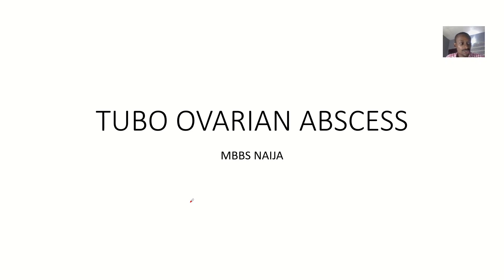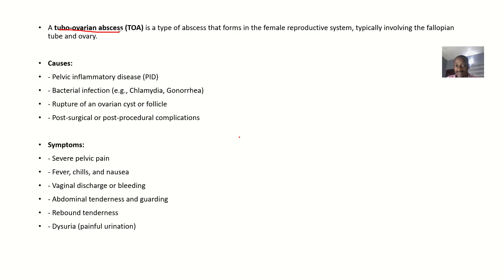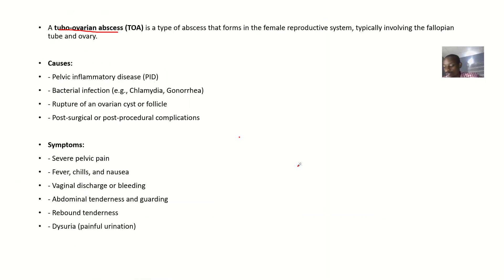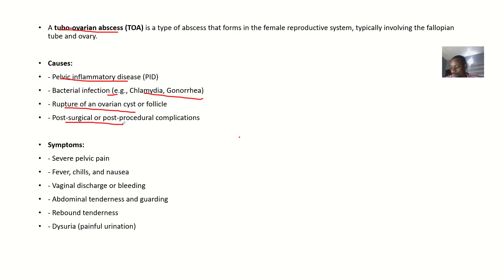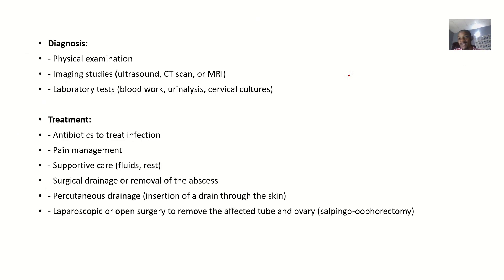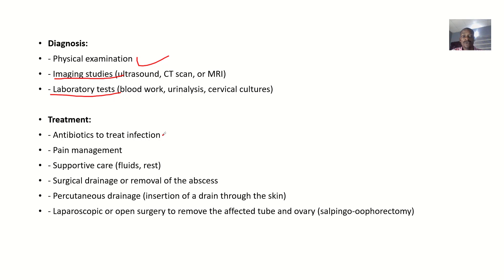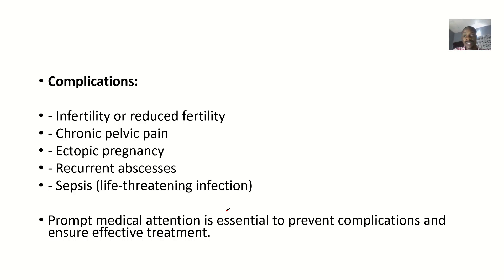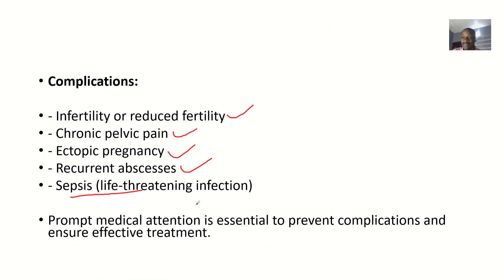Tubo Ovarian Abscess ; Definition, Causes, Symptoms, Diagnosis, Treatment and Complications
A tubo-ovarian abscess (TOA) is a type of abscess that forms in the fallopian tubes and ovaries. It's a serious complication of pelvic inflammatory disease (PID), often caused by bacterial infections such as chlamydia or gonorrhea.

Symptoms:

- Severe pelvic pain
- Fever
- Abnormal vaginal bleeding
- Abdominal tenderness
- Nausea and vomiting
- Foul-smelling vaginal discharge

Causes:

- PID
- Bacterial infections (e.g., chlamydia, gonorrhea)
- Sexually transmitted infections (STIs)
- Intrauterine device (IUD) use
- Previous pelvic surgery

Diagnosis:

- Pelvic exam
- Ultrasound
- CT scan
- Laparoscopy
- Blood tests (e.g., CBC, ESR)

Treatment:

- Antibiotics (intravenous or oral)
- Pain management
- Drainage of abscess (surgically or percutaneously)
- Hospitalization (in severe cases)
- Consideration of fertility-sparing procedures

Complications:

- Infertility
- Ectopic pregnancy
- Chronic pelvic pain
- Recurrent abscesses
- Spread of infection to other organs

Prevention:

- Safe sex practices
- Regular STI screening
- Prompt treatment of PID
- Avoiding IUD use (if high-risk for STIs)
- Practicing good hygiene

It's essential to seek medical attention if symptoms persist or worsen over time. Early diagnosis and treatment can help prevent long-term complications and improve fertility outcomes.